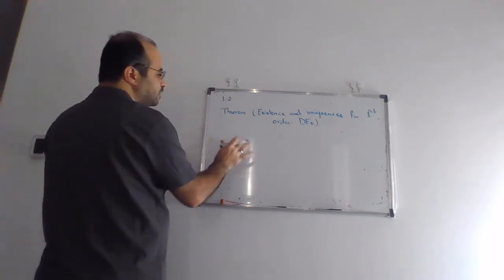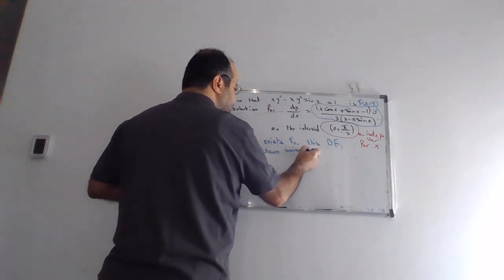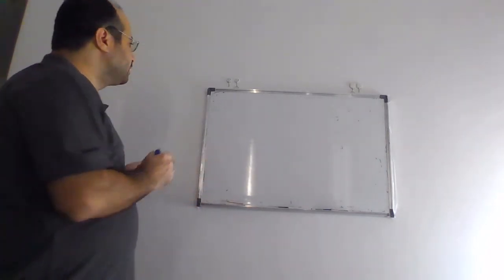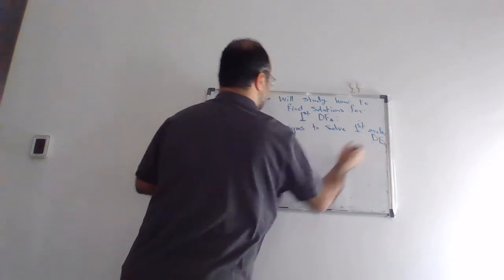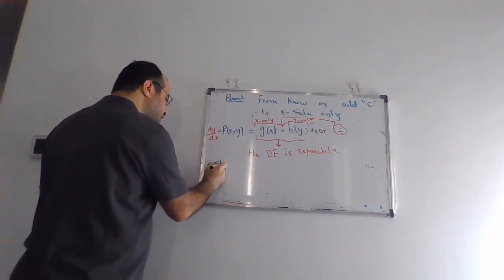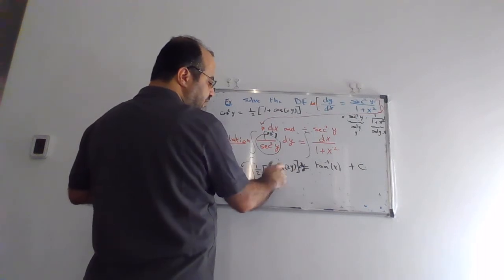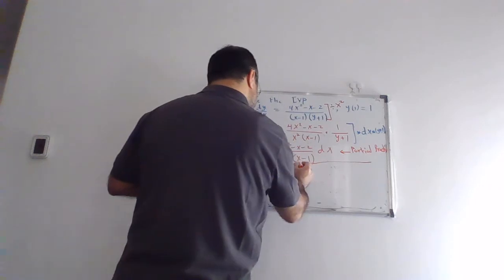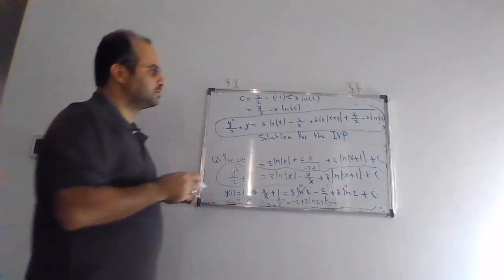lecture 3: existence uniqueness theorem and 2.2 separation of variable